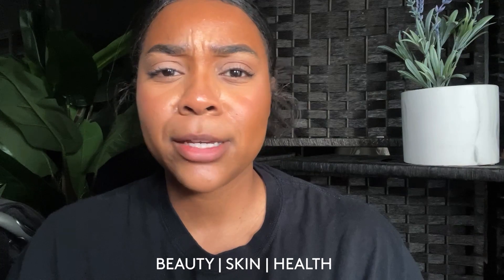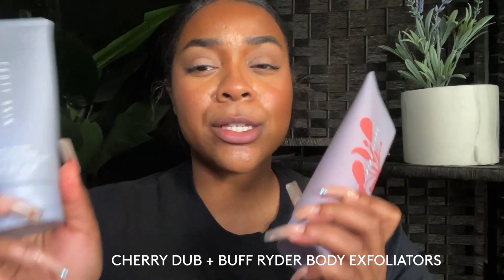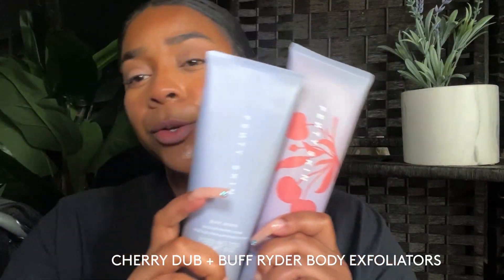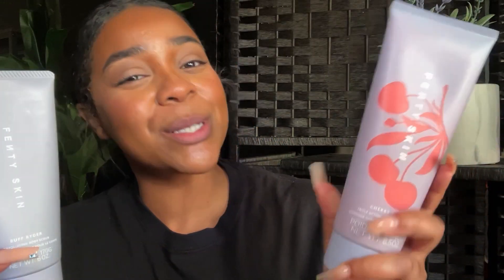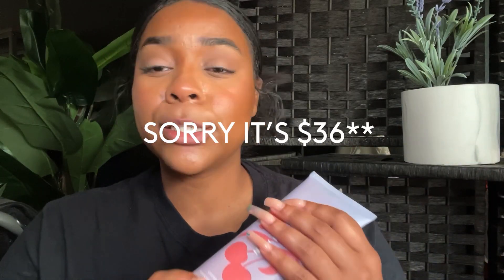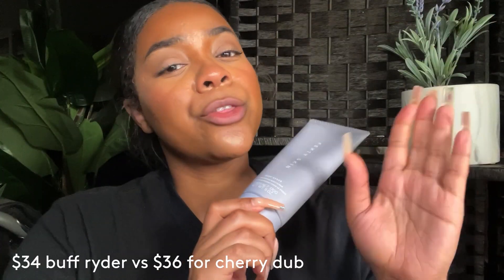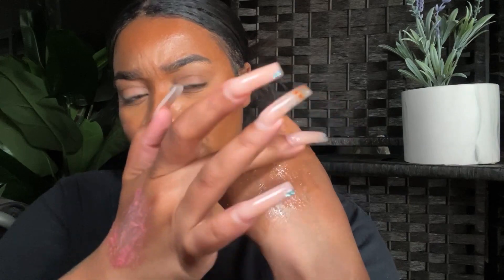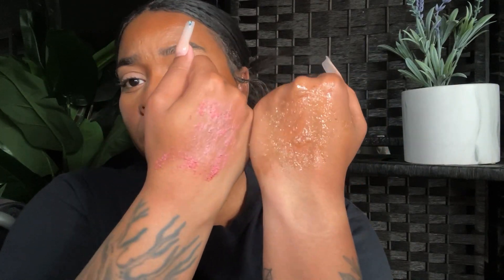Fenty Skin Cherry Dub vs. Buff Ryder: Best Exfoliator Review & Comparison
HEY VIBES! WELCOME or WELCOME BACK!!! If you're a skincare fanatic like me, you're in for a treat. In this episode, I'll be sharing my personal experience and honest opinions on two highly coveted body scrubs: Fenty Skin Cherry Dub Body Scrub and OG Buff Ryder Body Scrub. I love BOTH of these exfoliators and wanted to give some detail into these since we have a new sherrif in town (cherry dub)!

Hello to all the new vibes!! I really appreciate and love you guys for alllll the support!

Editing Program: Adobe Premier Pro
AMAZON STORE FRONT